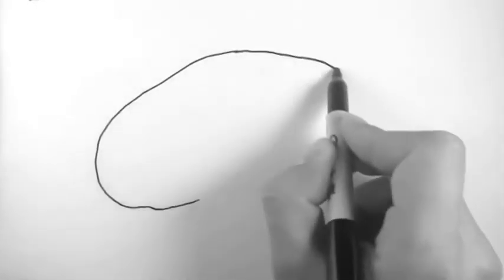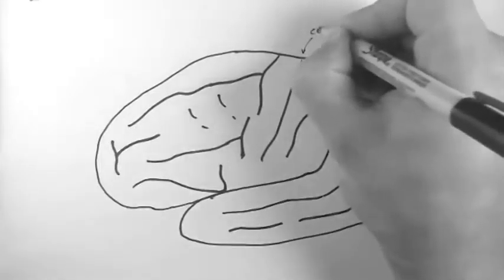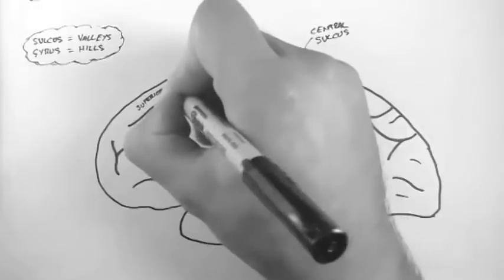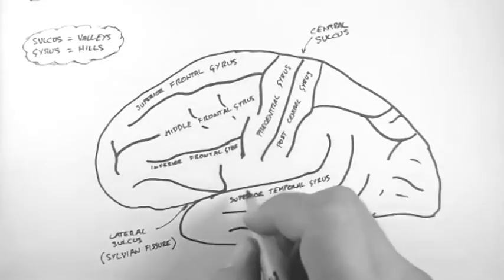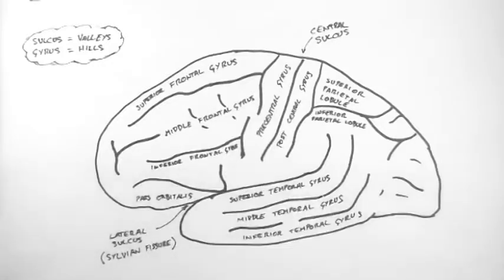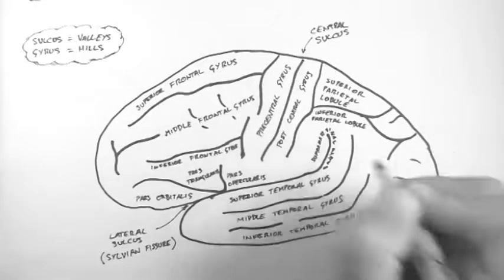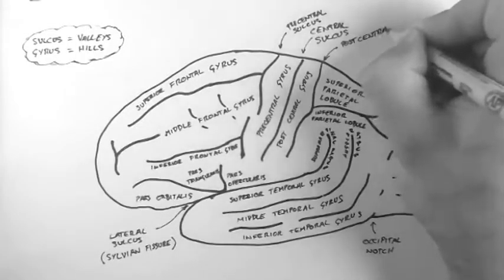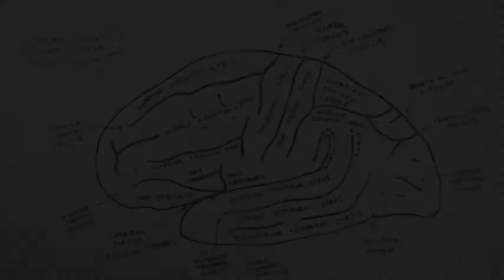Brain Anatomy 1 Gross Cortical Anatomy Lateral Surface